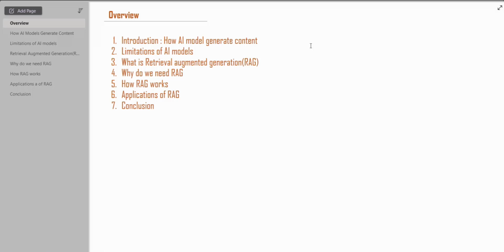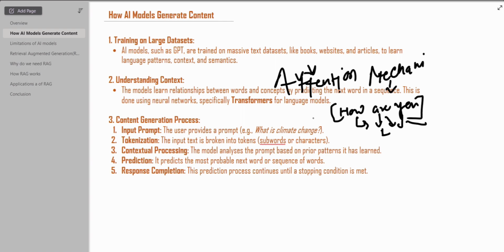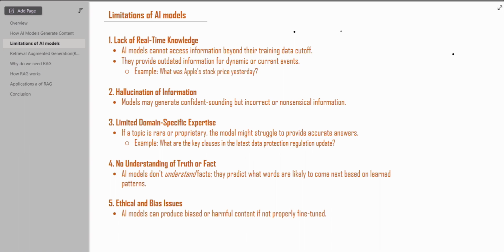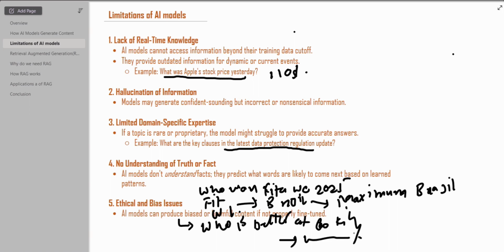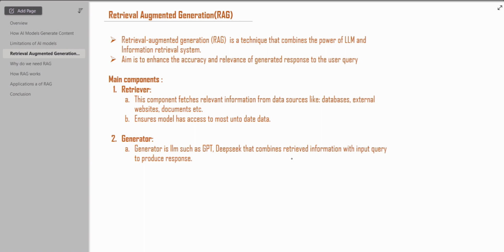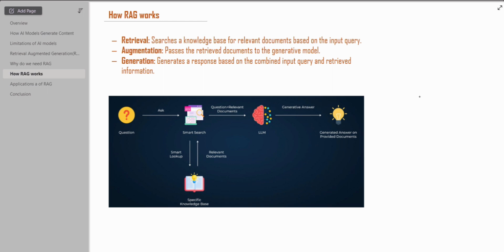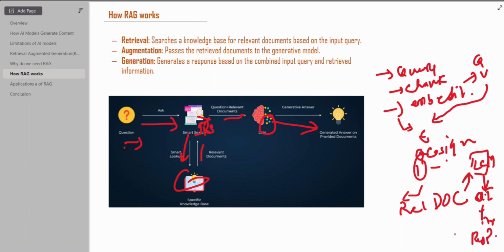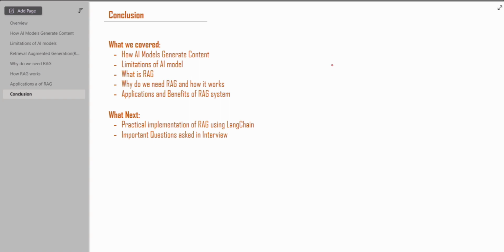What is Retrieval-Augmented Generation (RAG)? | Everything You Need to Know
What is Retrieval-Augmented Generation (RAG)? Why is it essential for the future of AI? In this video, I break down how RAG combines retrieval techniques and generative AI to provide more accurate, up-to-date, and reliable responses.

You’ll learn:
✔️ What RAG is and how it works
✔️ Why RAG is essential to overcome AI limitations
✔️ Applications of RAG in real-world scenarios
✔️ How RAG solves issues like hallucination and outdated knowledge

Applications of RAG:
Customer Support: Dynamic, accurate answers from product documentation
Research Assistance: Summarizing current academic papers
E-Commerce: Real-time product recommendations
Healthcare: Access to up-to-date medical guidelines
Limitations Overcome by RAG:
Outdated Knowledge: Retrieves the latest information from trusted sources
Hallucinations: Provides fact-based answers from reliable documents
Domain-Specific Queries: Delivers accurate responses from specialized knowledge bases
This is a must-watch if you're interested in AI, language models, or building smarter systems for content generation.